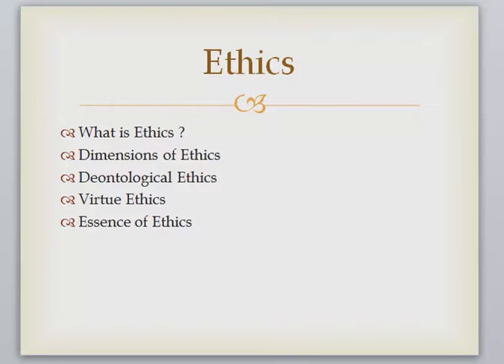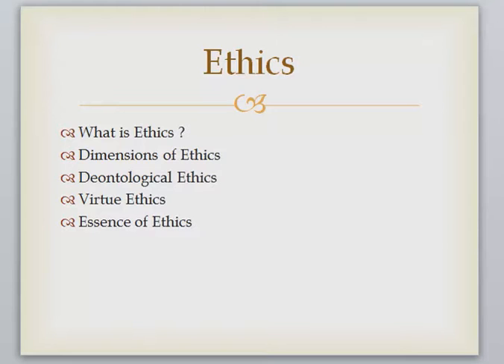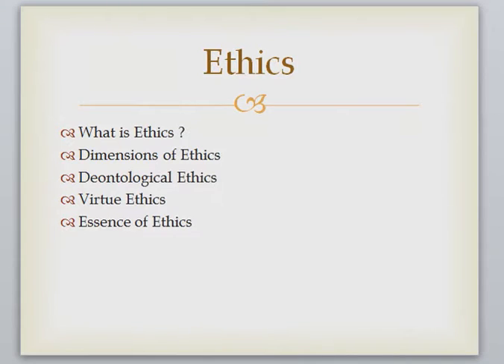Ethics Lecture-1 For Mains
Watch this video @1.5 speed to save your precious time